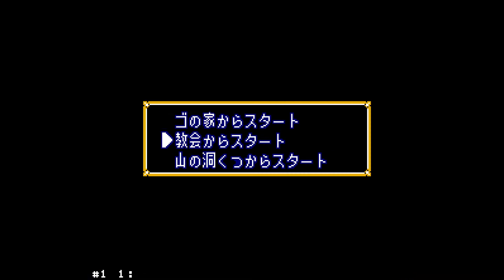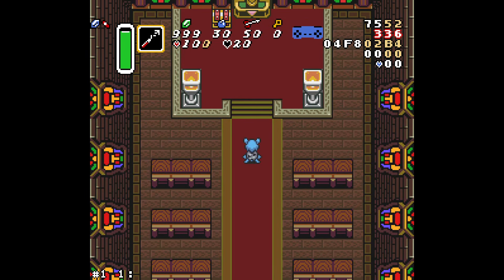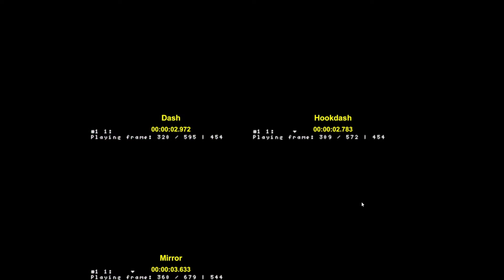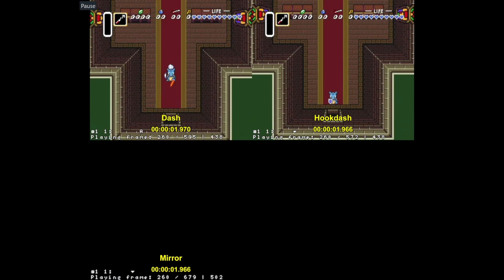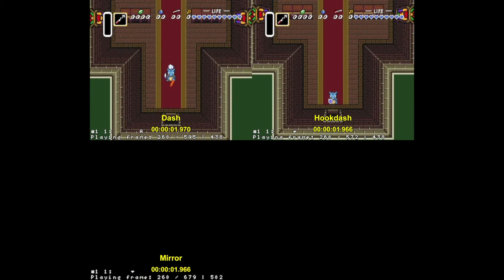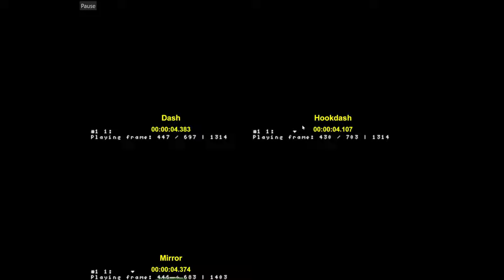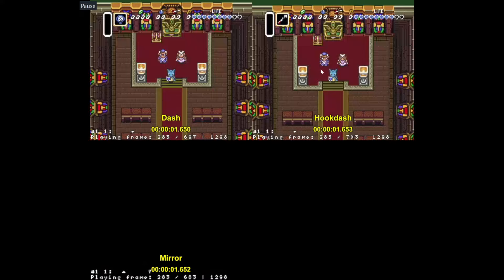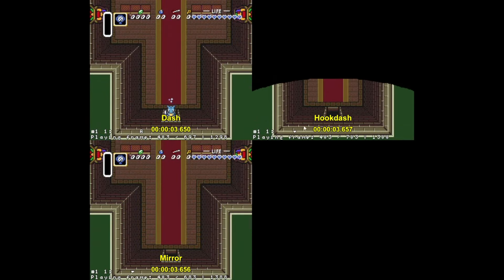Bite-sized Rando - Exiting Sanctuary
What's the fastest way to exit out of Sanctuary from a save & quit?